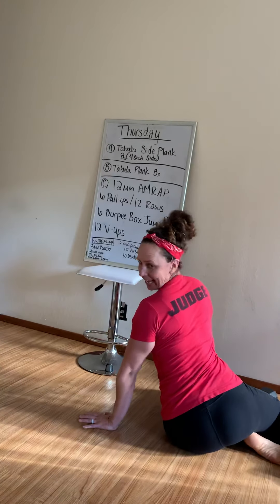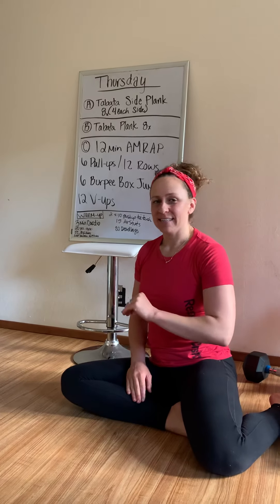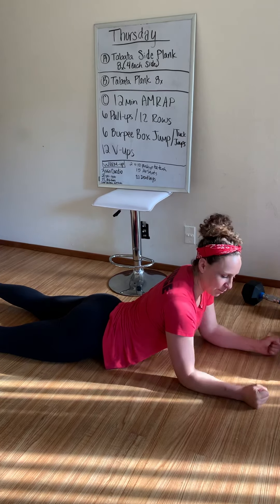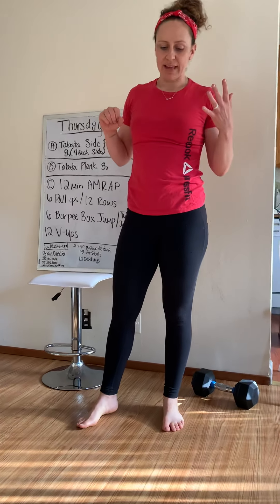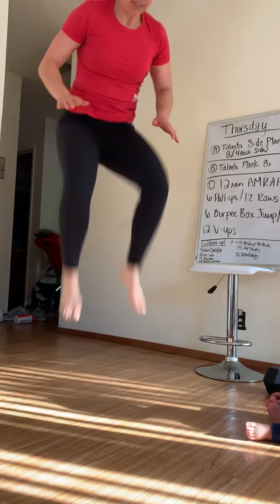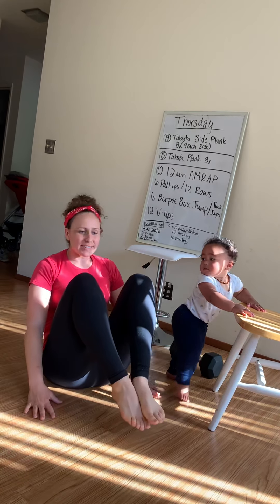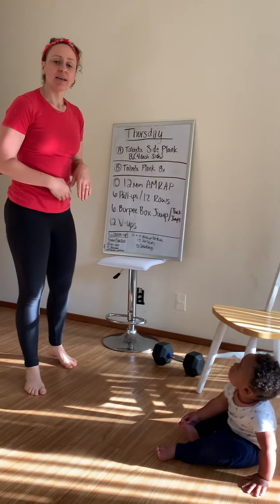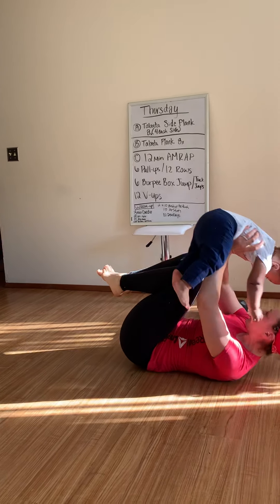HOME WOD- Thursday, May 14, 2020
Core training plus a high intensity AMRAP. Need some sort of heavy object if you don’t have access to a pull up bar. By CFPH